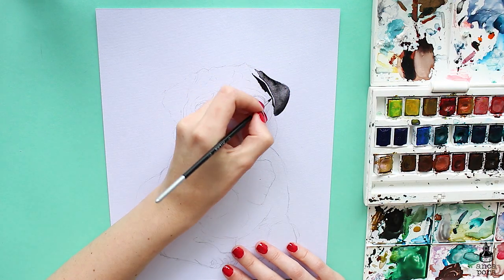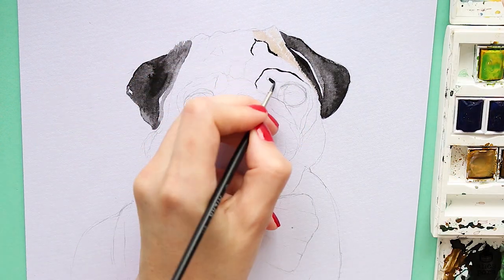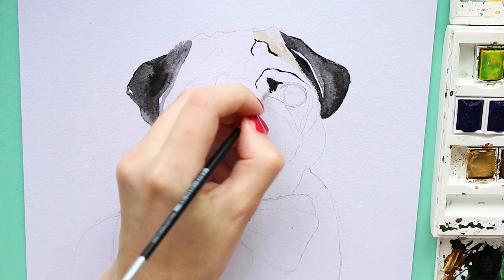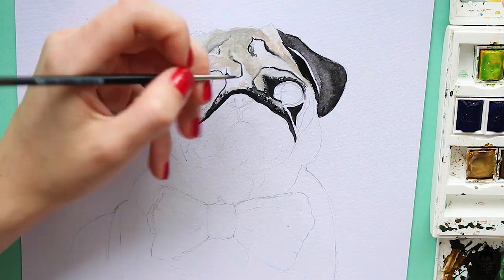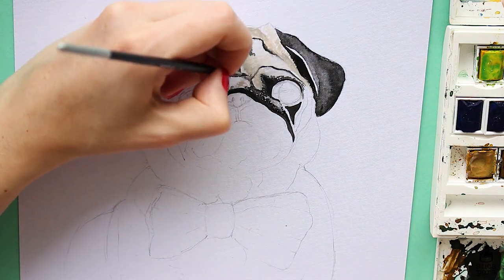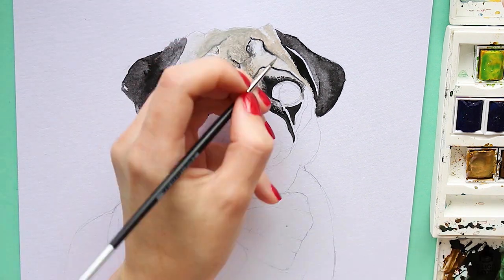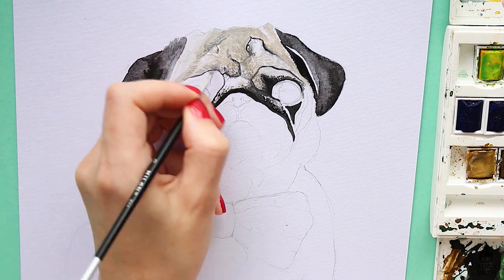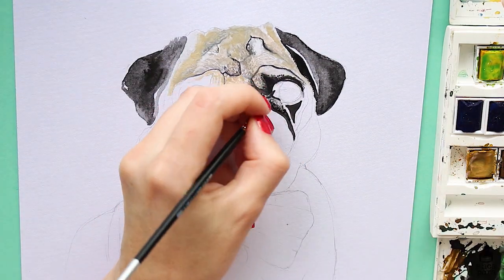PUG WATERCOLOUR PAINTING using DRY BRUSH techniques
Hi guys!
I am back from my creative break and today i decided not to paint a cat. I know pretty shocking! Last weekend i was at a festival and i stayed with two lovely pugs so i really wanted to paint one when i got back. For this i used a drybrush technique for obtaining the fur and skin texture. It's a very easy and quick way to get realistic effects.

Metallic Watercolor:

ETSY store: